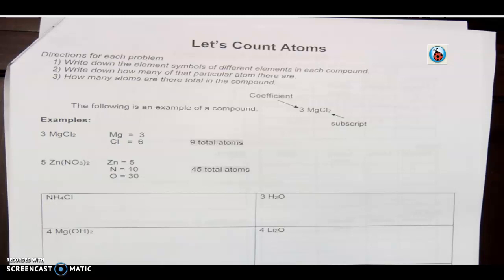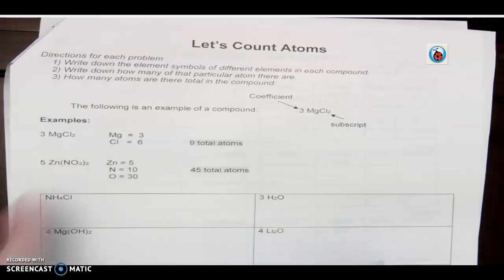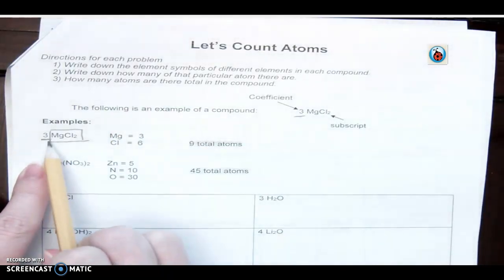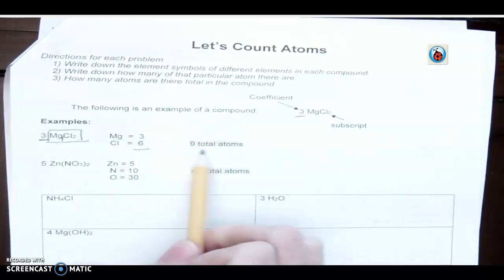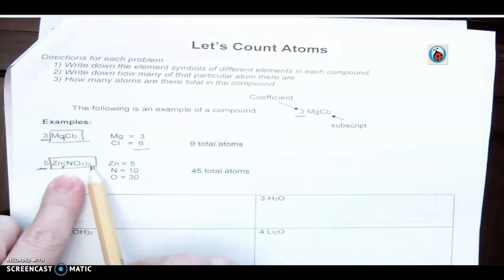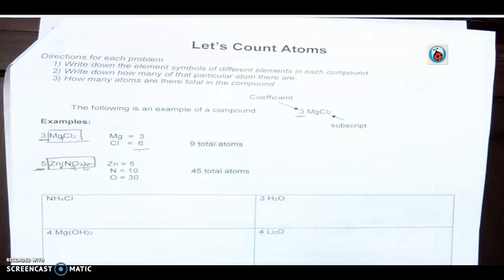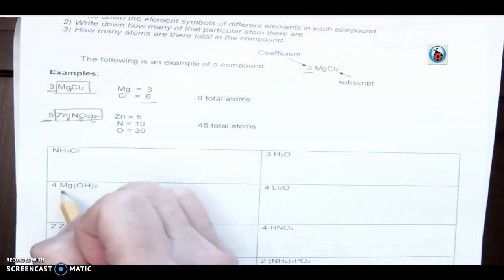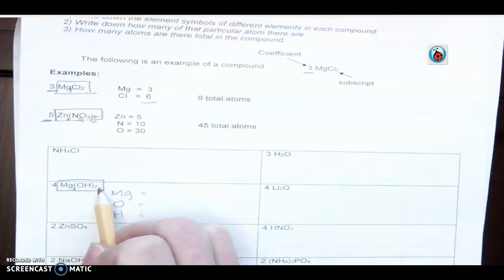Let's Count Atoms